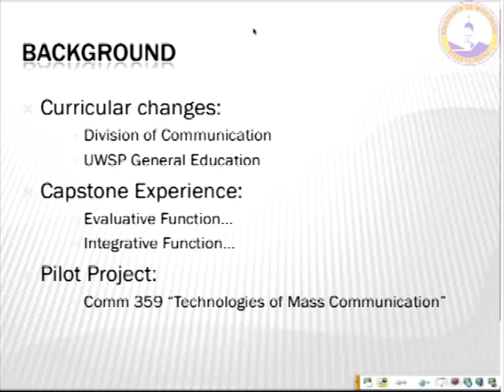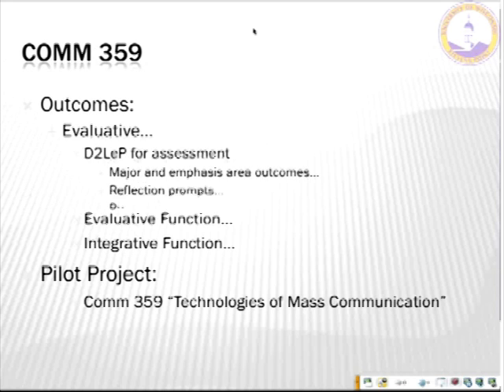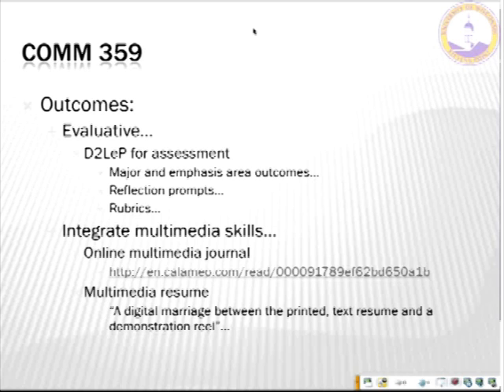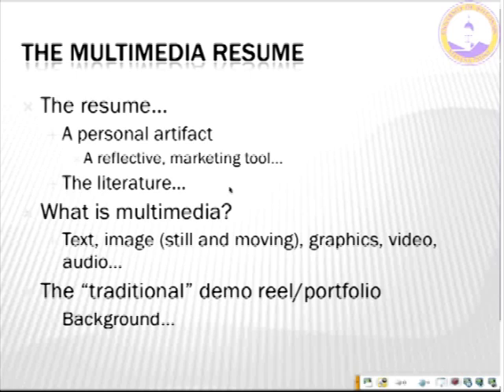Mark Tolstedt, UW-Stevens Point presents at the UWS D2L ePortfolio Showcase (2010)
Mark Tolstedt's presentation as part of the Co-curricular and Other eP Applications segment of the 2010 UW System D2L ePortfolio Showcase (September 24, 2010.) Additional Information on the UW System D2L ePortfolio Pilot